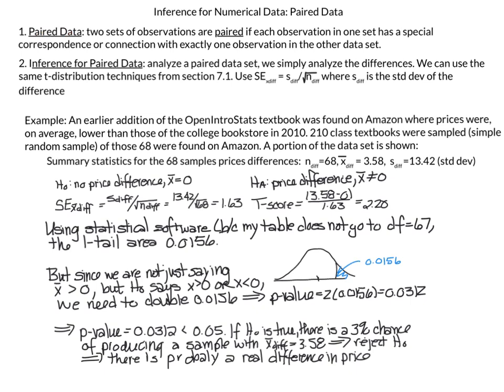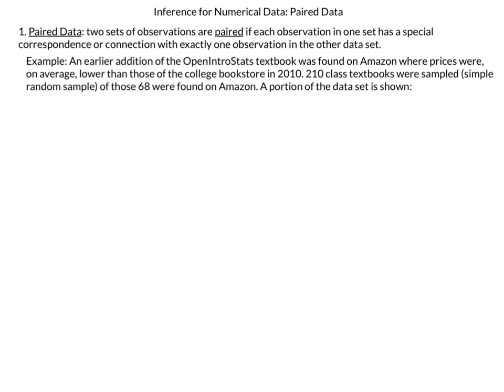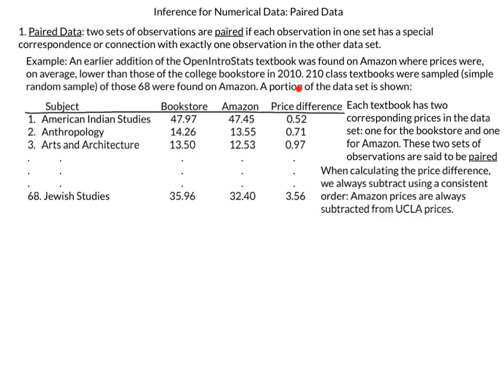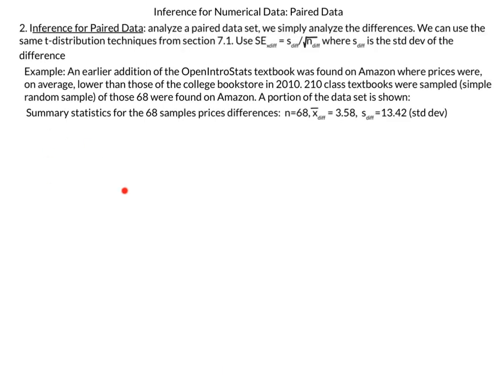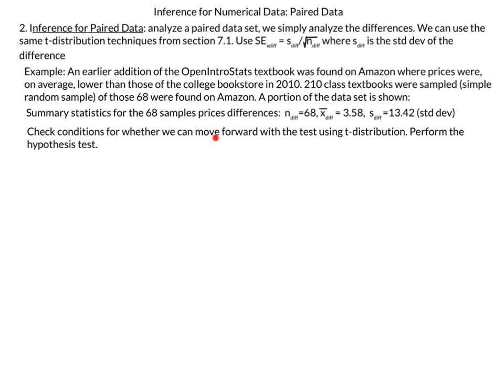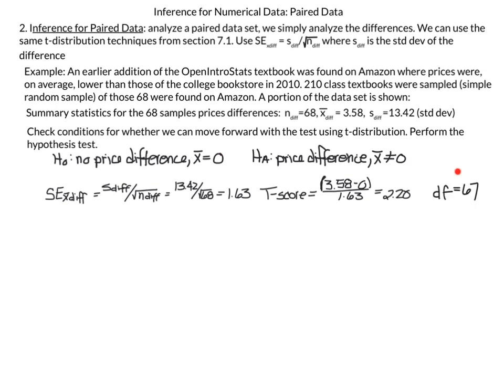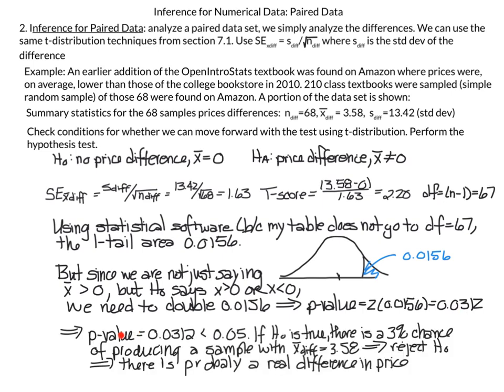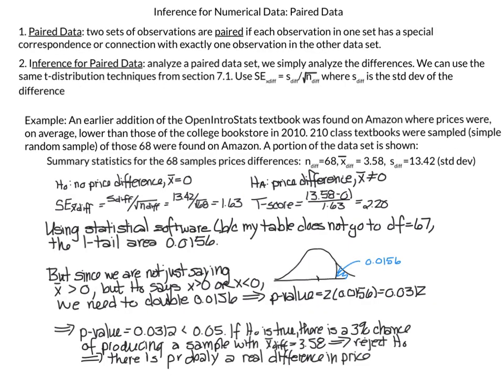OpenIntroStats Ch7.2: Difference between Paired Data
This video covers Statistics:  Difference between Paired Data
Topics include:
- Paired Data
- Hypothesis Testing using t-distributions
- Confidence Intervals using t-distributions